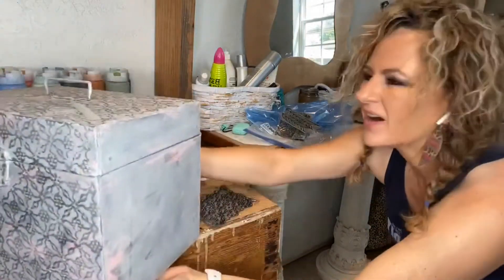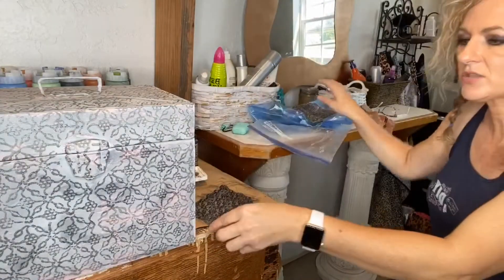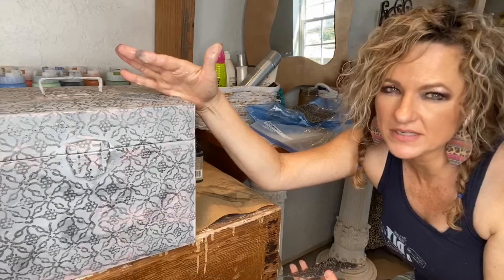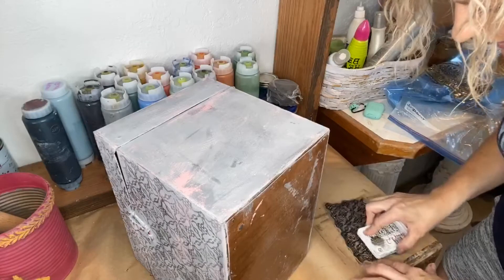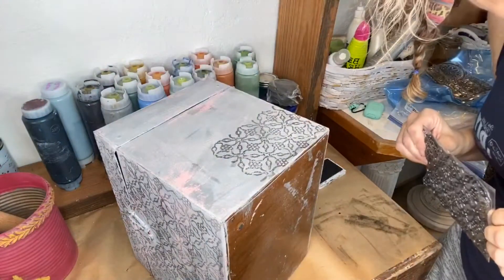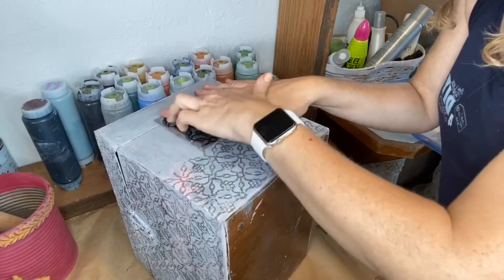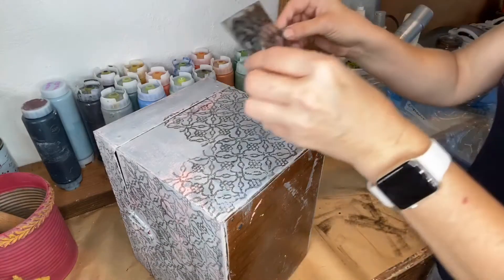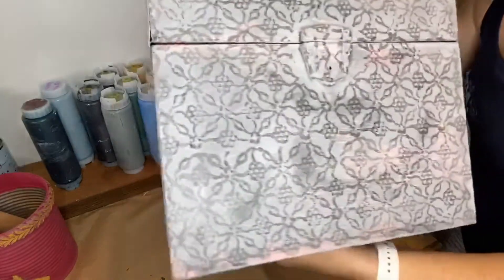Painting & stamping on metal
This will show you how to paint metal and do a stamping design.